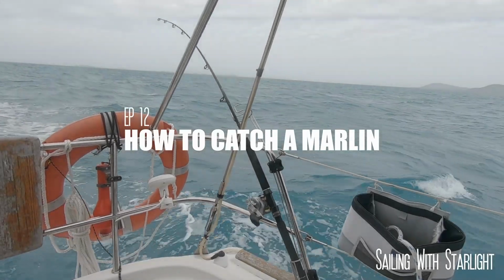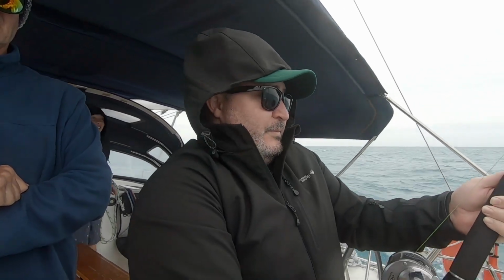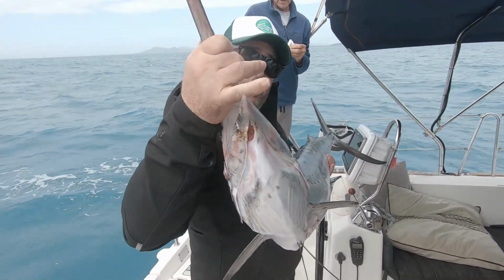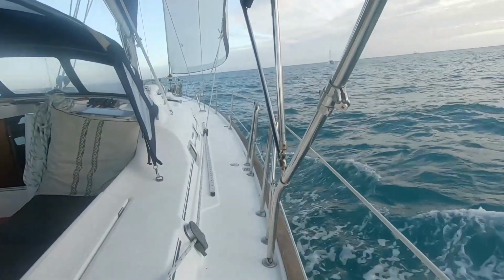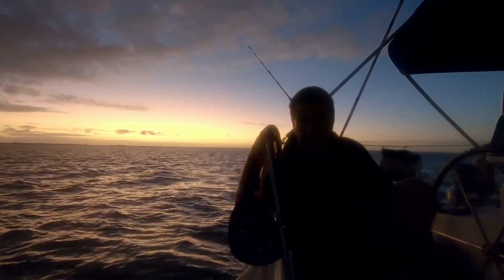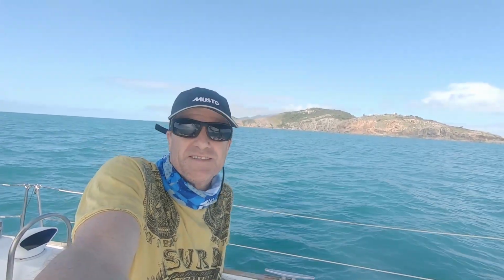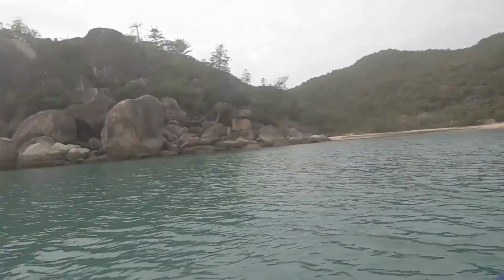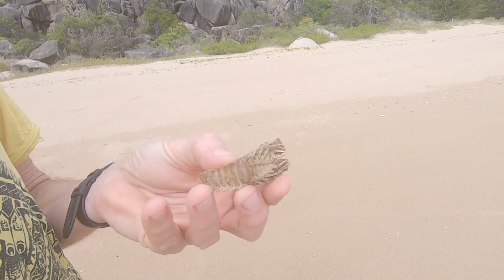E12 - Cape Gloucester to Magnetic Island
In this episode we move from Gloucester Island to Magnetic Island stopping at Cape Upstart and Cape Bowling Green along the way.

We hook and somehow land a Marlin on board and I get the most disgusting job every cruising sailor knows about.